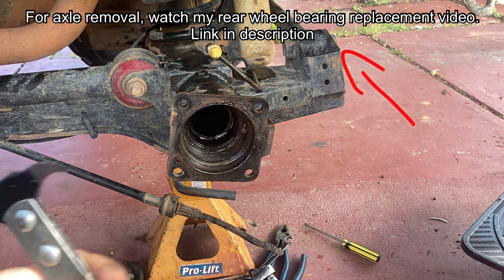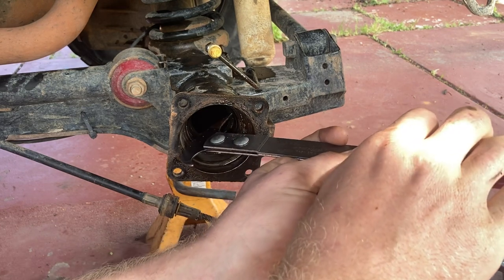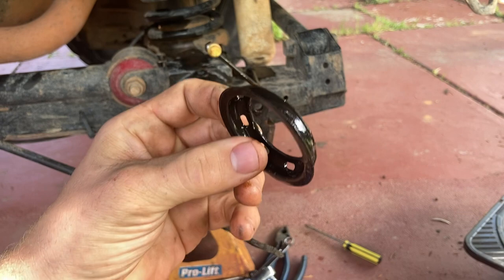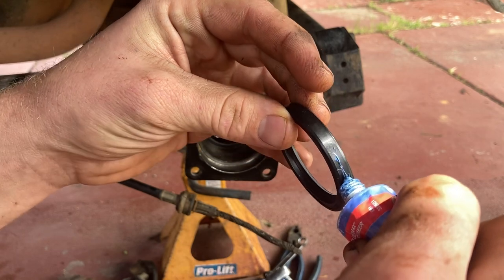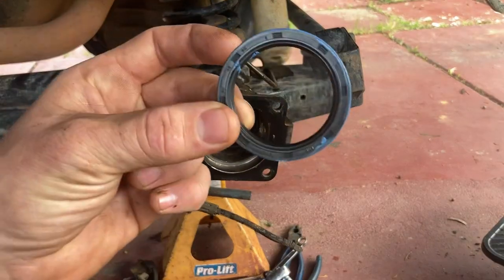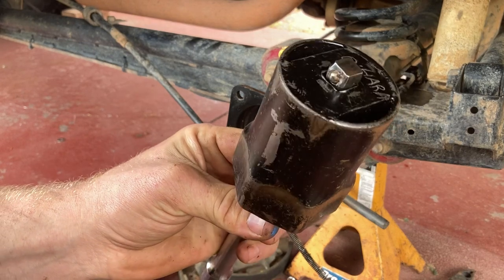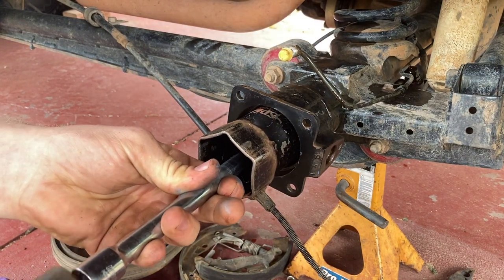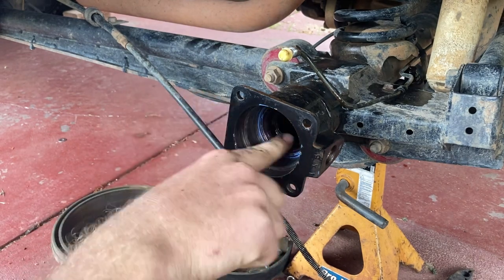HOW TO JIMNY [ Replacing rear axle seal ]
How to replace the rear axle seal on your jimny.

Link to axle removal